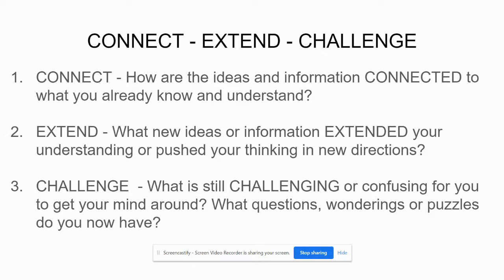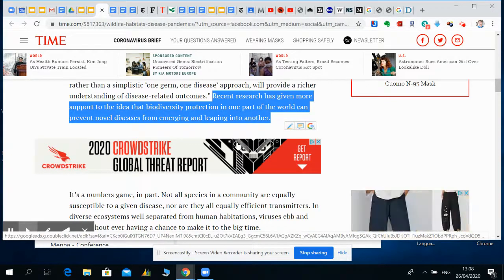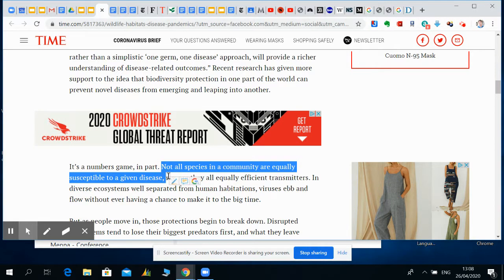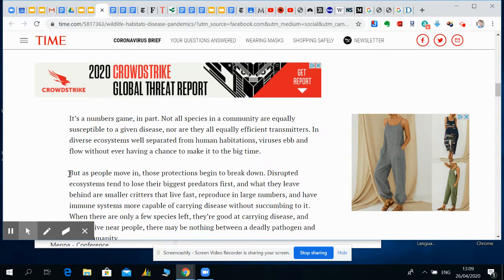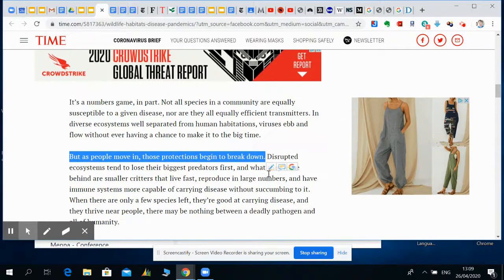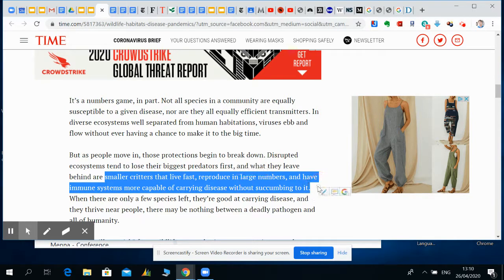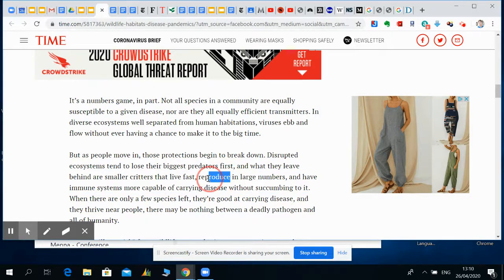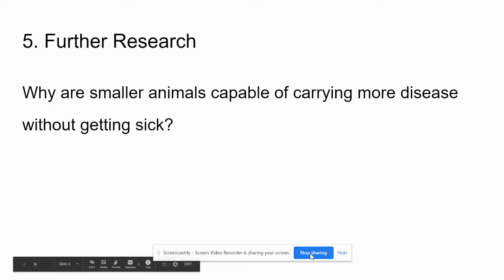Connect - Extend - Challenge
A strategy for deepening and rethinking your current understanding in response to new information.